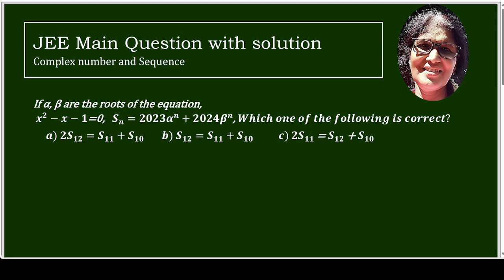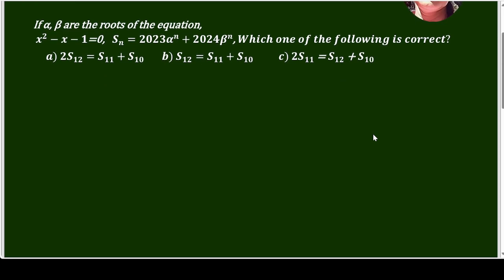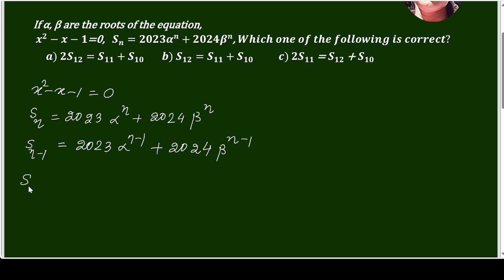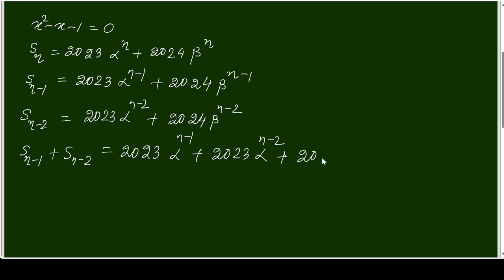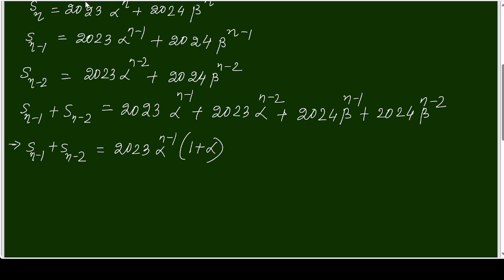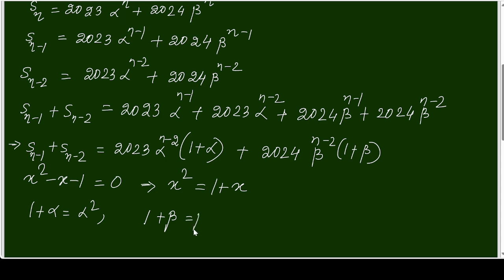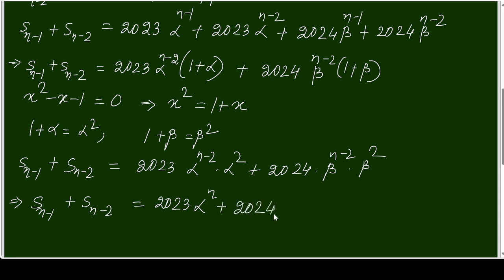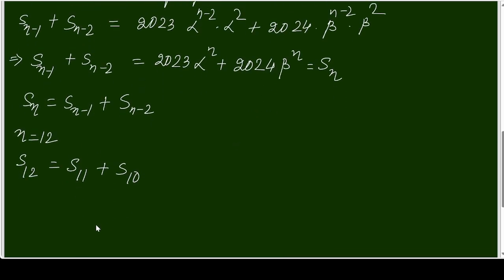How to solve : If α, β are the roots of, 𝒙^𝟐−𝒙−𝟏=0,𝑺_𝒏=𝟐𝟎𝟐𝟑𝜶^𝒏+𝟐𝟎𝟐𝟒𝜷^n | JEE Main | Sum of Series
Learn oIf α, β are the roots of the equation,
 𝒙^𝟐−𝒙−𝟏=0,
𝑺_𝒏=𝟐𝟎𝟐𝟑𝜶^𝒏+𝟐𝟎𝟐𝟒𝜷^𝒏, which one is correct
     𝒂) 𝟐𝑺_𝟏𝟐=𝑺_𝟏𝟏+𝑺_𝟏𝟎      𝐛) 𝑺_𝟏𝟐=𝑺_𝟏𝟏+𝑺_𝟏𝟎          𝒄) 𝟐𝑺_𝟏𝟏  = 𝑺_𝟏𝟐  + 𝑺_𝟏𝟎

Telescopic Sums
Math Olympiad Problems
Sum of series  for JEE
Advanced Algebra
Math Competition Preparation
JEE Algebra